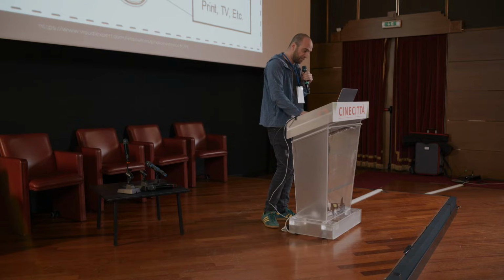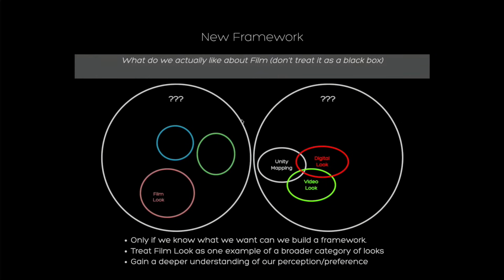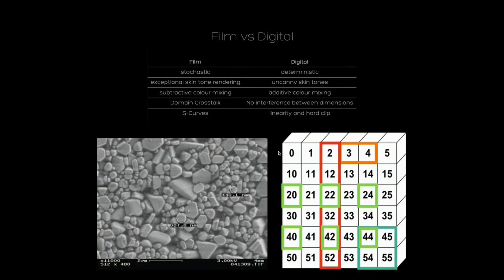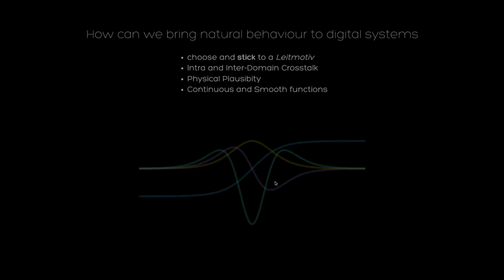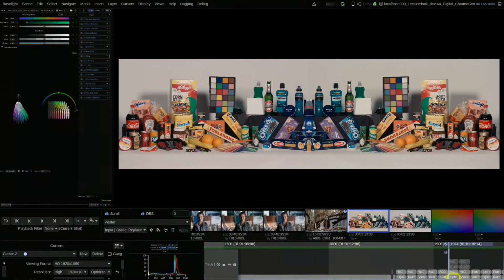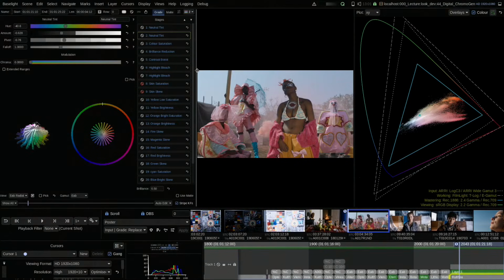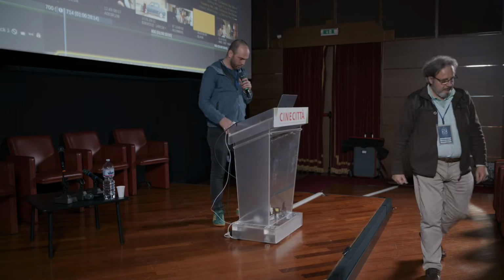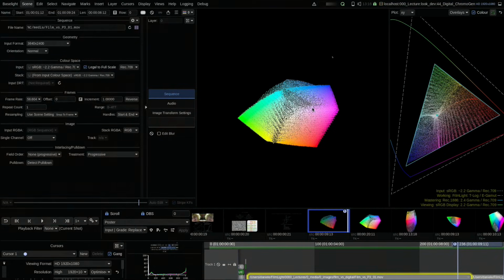Digital Chromogen Look Development - 30 year anniversary of IMAGO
In this session, recorded at Cinecitta for the 30 year anniversary of IMAGO, FilmLight’s colour scientist Daniele Siragusano discusses look development and how FilmLight’s new tool, Chromogen, can play a part in this process. He discusses the process of generating a look, how “seeing is deceiving” and the DoP’s visual development pipeline. He asks why the traditional film look dominates modern motion pictures aesthetics and why we feel so drawn to this particular look. From here, he explains the motivation behind FilmLight’s new look development framework, Chromogen, and how it can support look development.